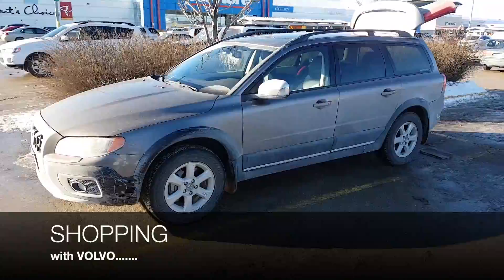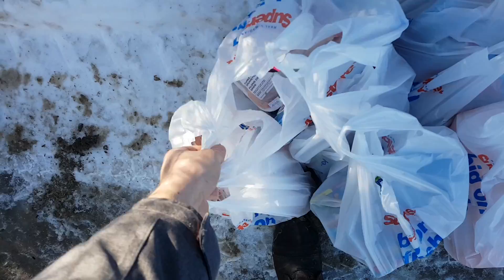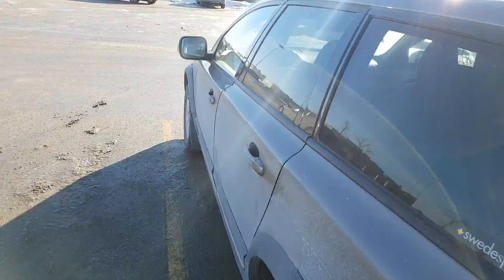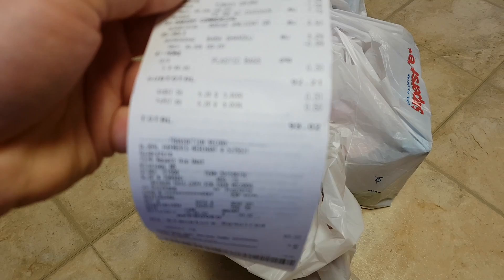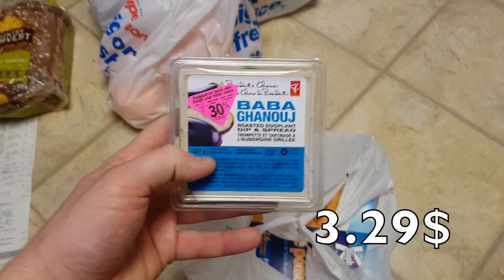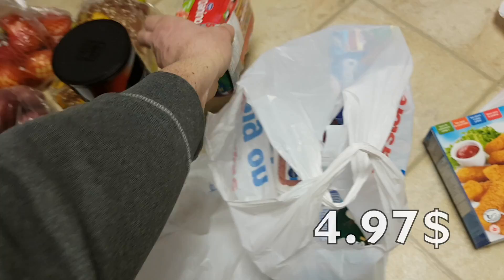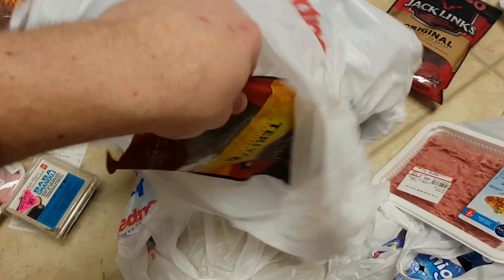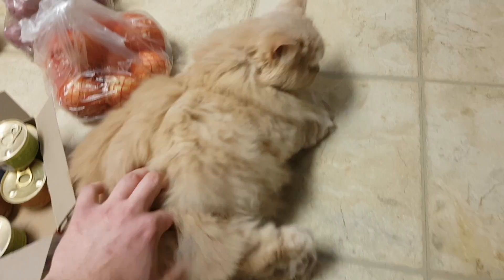Shopping with Volvo. Grocery bag holder. (option)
Short review on Grocery bag holder in my Volvo XC70.